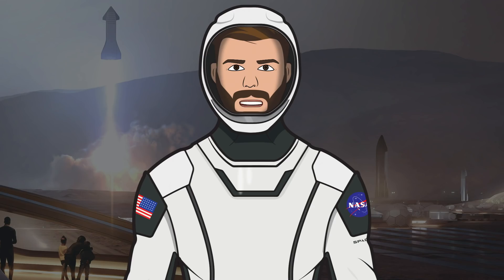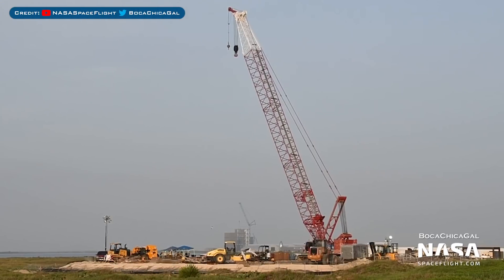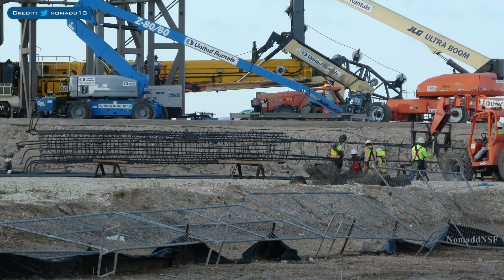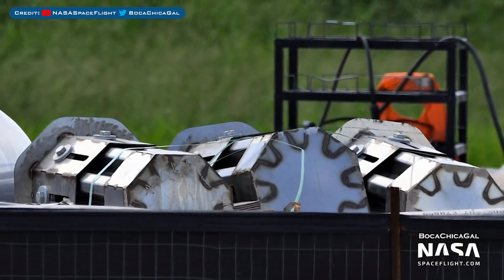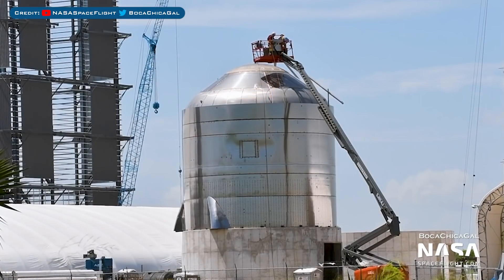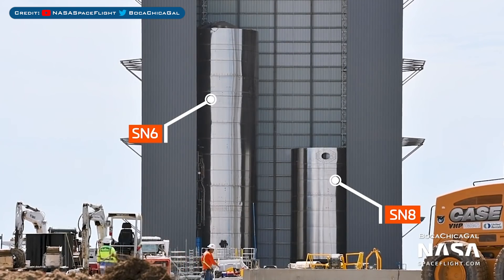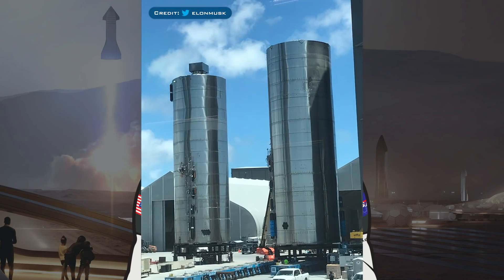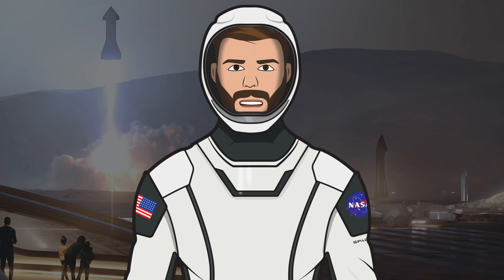SpaceX Starship Updates! SN6 Testing Next, SN5 Returns! TheSpaceXShow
Welcome to the latest SpaceX Starship updates video from TheSpaceXFans. Starting this video, we have a small bit of information from a SpaceX presentation to the FCC last month. We have prototype news where SN5 returns to the production area of the facility, but not only that, we also have information where we can expect SN6 testing next. Sit back and enjoy!

Sources / Accreditations:
@BocaChicaGal. SpaceX Boca Chica - Full Spaceport Overview - Drive Past, Cranes and Starships. YouTube. NASASpaceFlight. August 9, 2020.

@BocaChicaGal. SpaceX Boca Chica - The future of Boca Chica begins to take shape. YouTube. NASASpaceFlight. August 9, 2020.

Atilano, Mauricio. SpaceX Super Heavy Launch Pad 1 week difference. at 2200ft MSL. Twitter. RGVAerialPhotography. August 9, 2020.

@BocaChicaGal. SpaceX Boca Chica - TPS X on show as Starships position themselves for test series. YouTube. NASASpaceFlight. August 10, 2020.

Nomadd. Lots of work going on at the lower pad where the SN7 test tank was. forum.nasaspaceflight.com. Nomadd. August 11, 2020.

@BocaChicaGal. SpaceX Boca Chica - Starship SN5 rolls back to tag in SN6. YouTube. NASASpaceFlight. August 11, 2020.

Musk, Elon. SN5 & SN66 at Starship Production Complex in Texas. Twitter. Elon Musk. August 11, 2020.